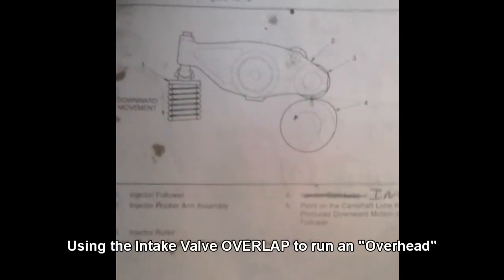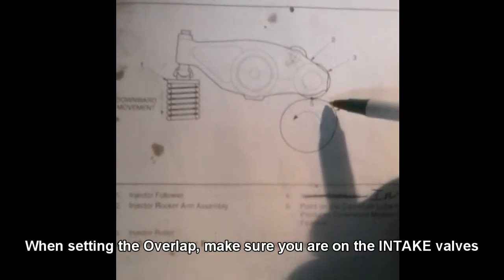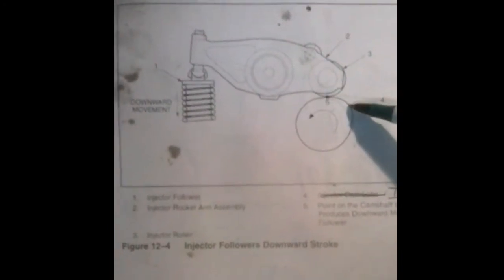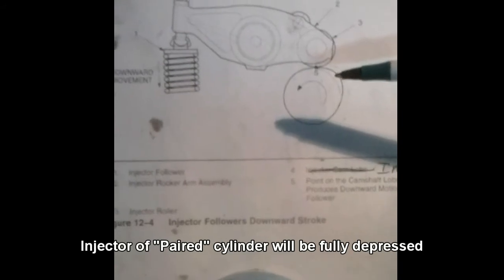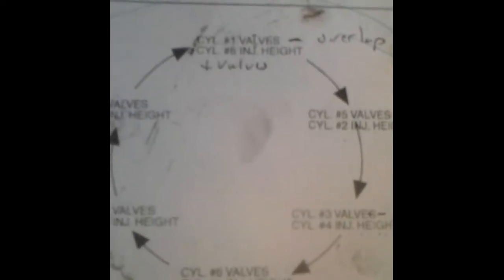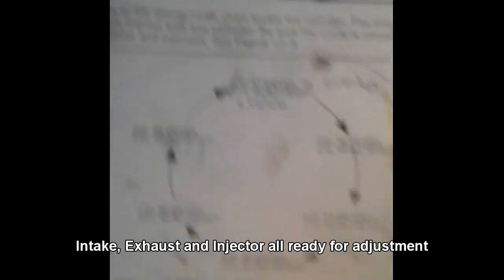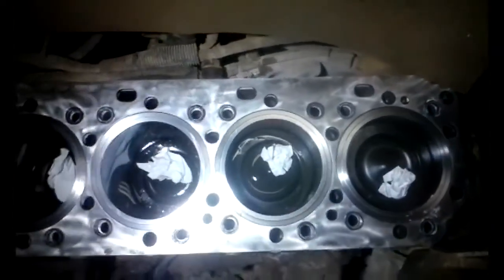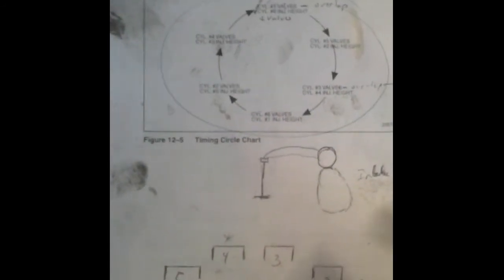Valve Lash Explained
Running an overhead on a DDEC 5.
Setting the Injector, Intake and Exhaust valves.
Getting it right by using the INTAKE valve OVERLAP to start the procedure.  This video explains the relationship between cylinder pairing and intake, exhaust, injector adjustment.